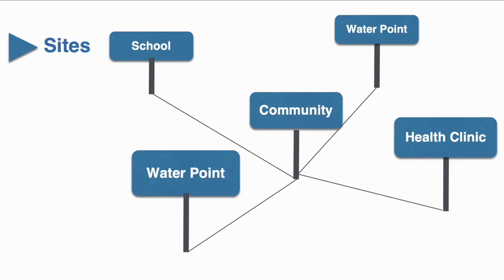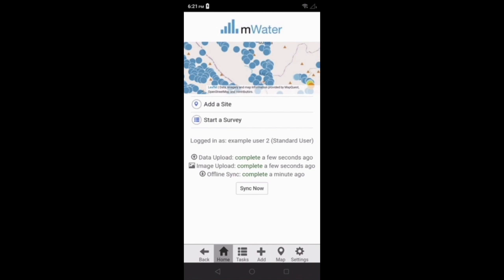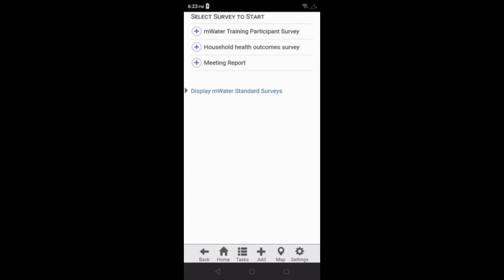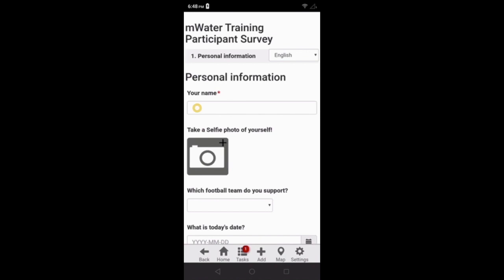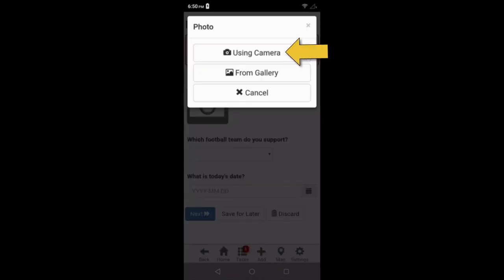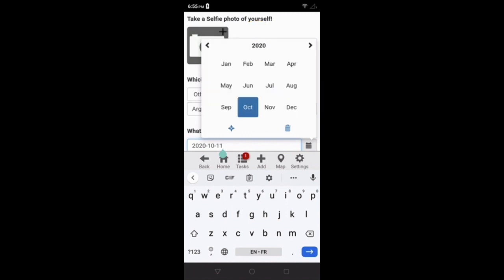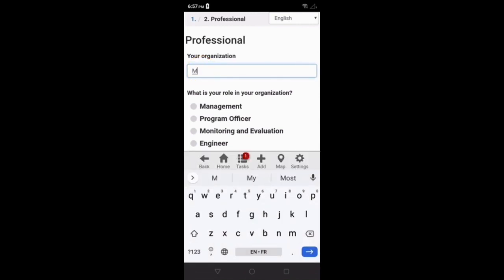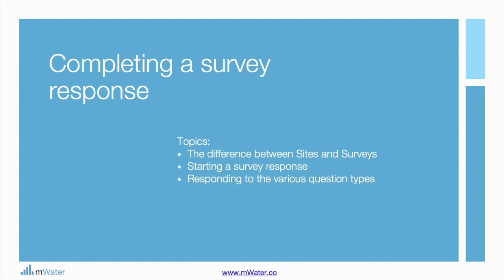Surveyor Basics 4 - Completing a survey response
This video covers an overview of sites and surveys, starting a survey, and responding to various question types